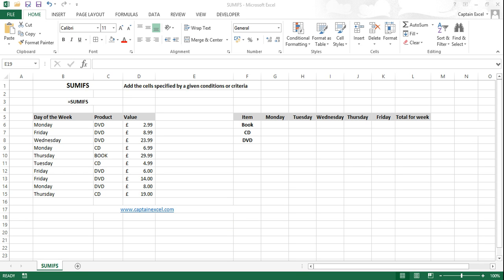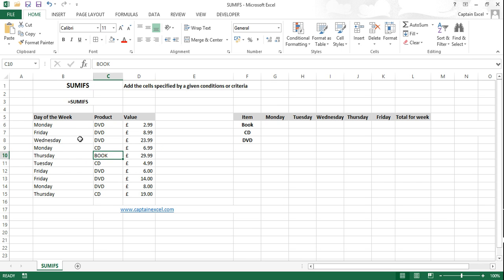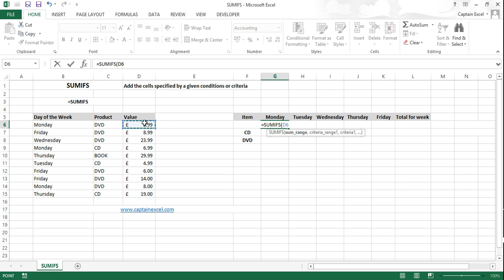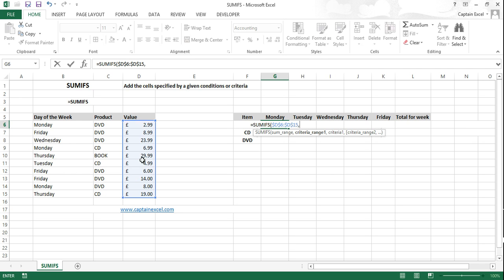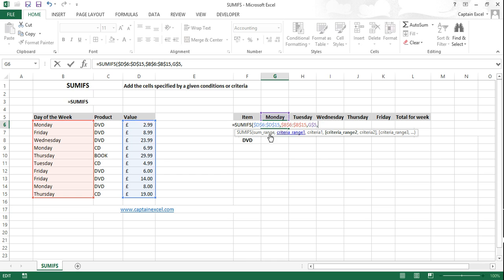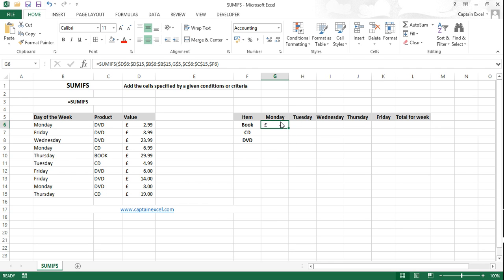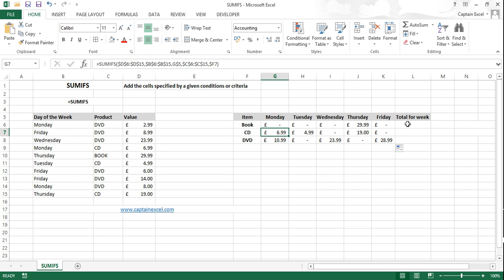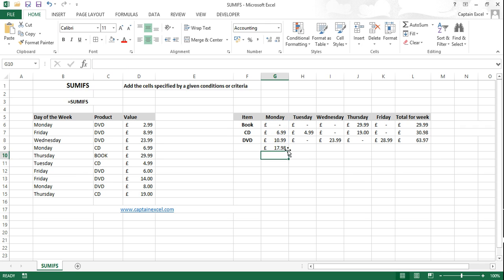How to do a SUMIFS formula in Excel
=SUMIFS()

Syntax - SUMIFS(sum_range, criteria_range1, criteria1, [criteria_range2, criteria2], ...)

Example - =SUMIFS(C1:C12,A1:A12,"Fruit",B1:B12,"Oranges")

Tutorial explaining the SUMIFS function in Microsoft Excel 2010, Excel is used world-wide and this tutorial shows slightly beyond the basics in a simple way of understanding how to perform great functions.